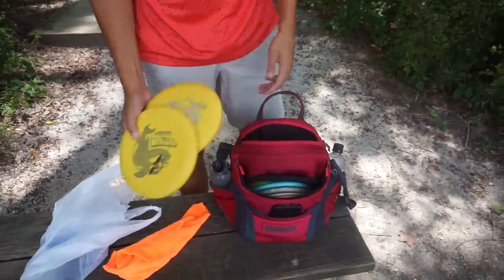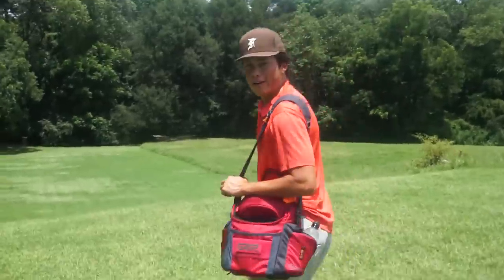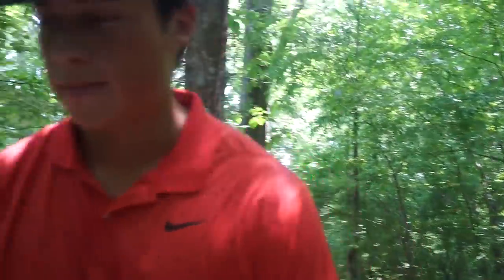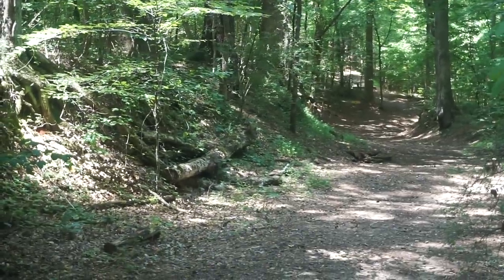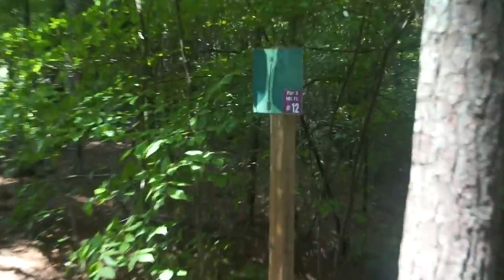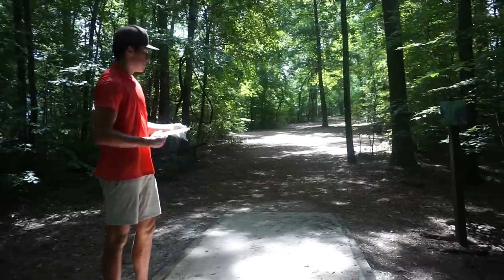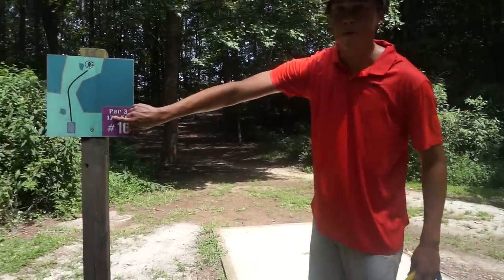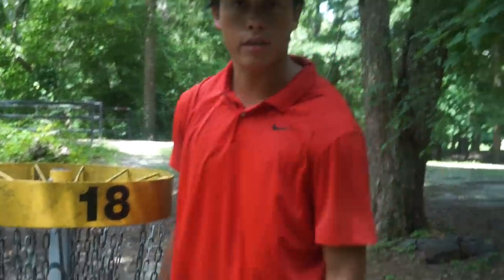I shoot -18 (almost)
Playing some disc golf in Walhalla South Carolina!